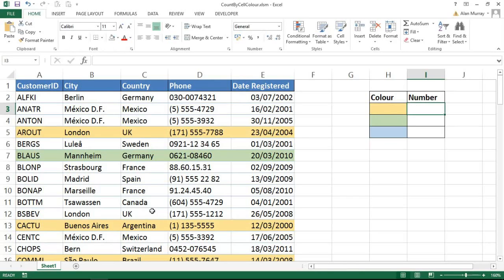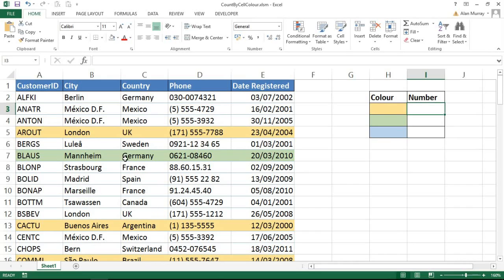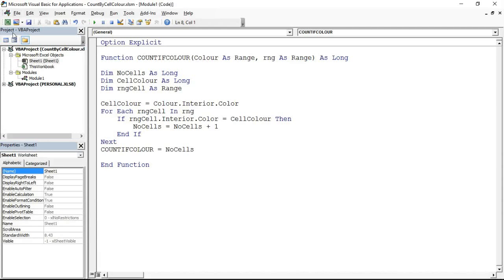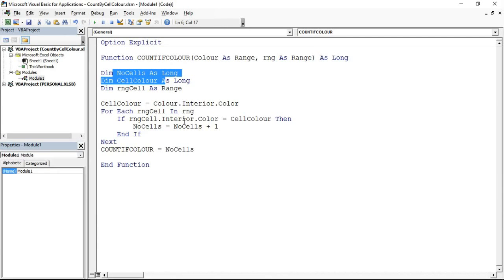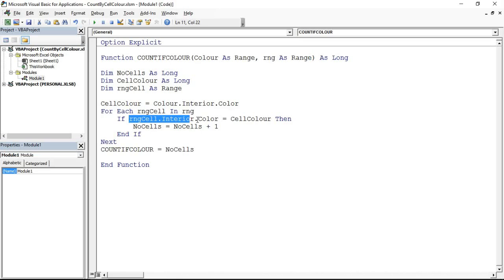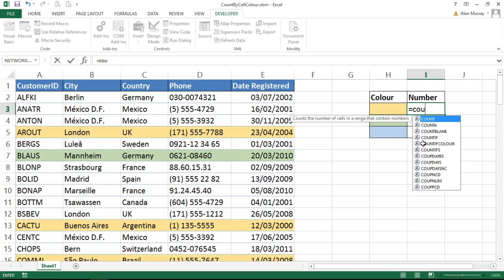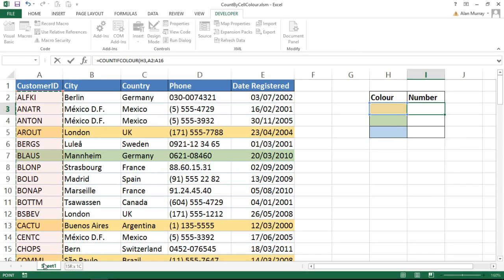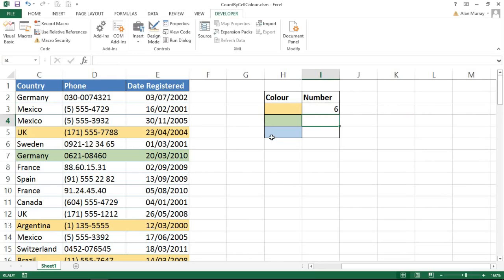Count by Cell Colour - Excel VBA Function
Excel does not have a function to count by cell colour, so this video tutorial shows how to create a custom function to count by cell colour.

The video walks you through the different parts of the code and then demonstrates it working on a spreadsheet.